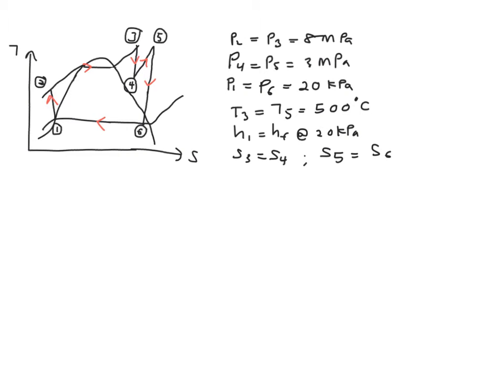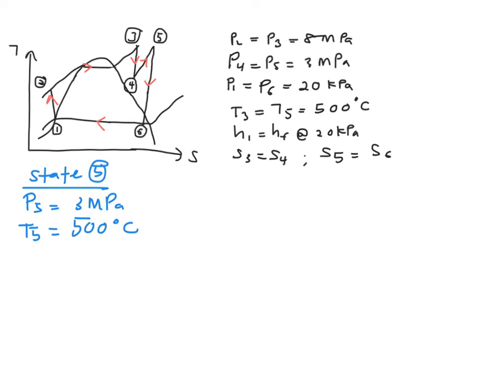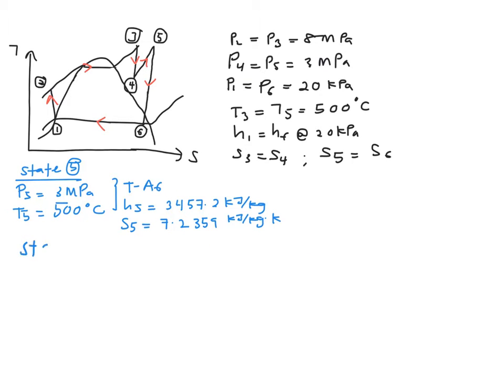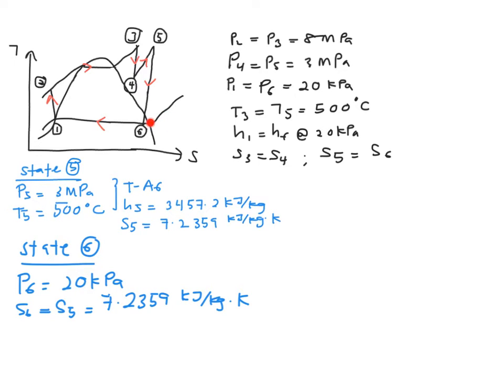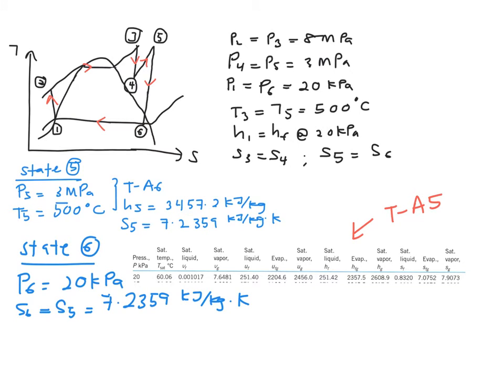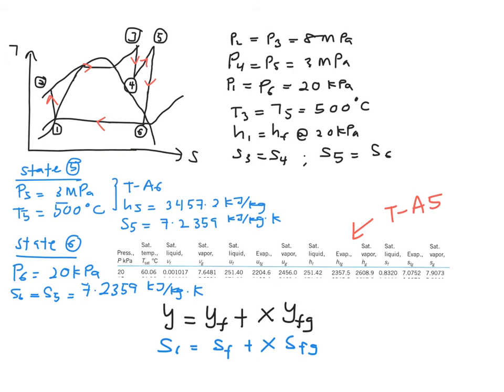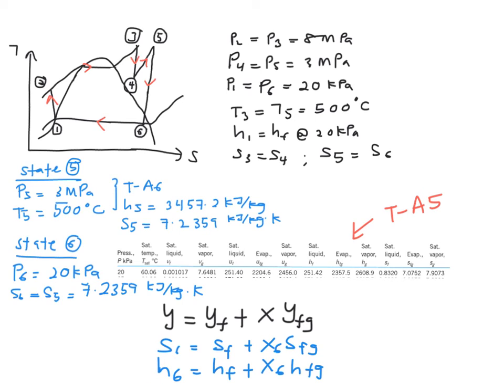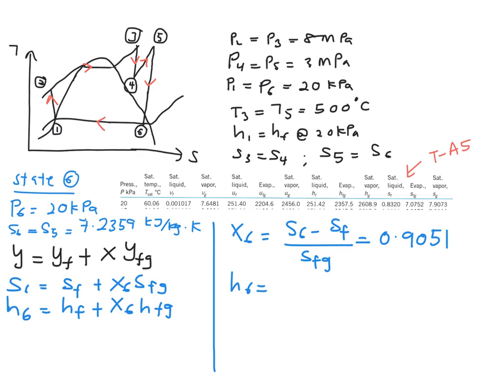Thermodynamics Problem | Ideal Reheat Rankine 4/5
In this video, you will learn how to calculate the thermal cycle efficiency for an ideal reheat Rankine Cycle. The application is in the steam power plant.